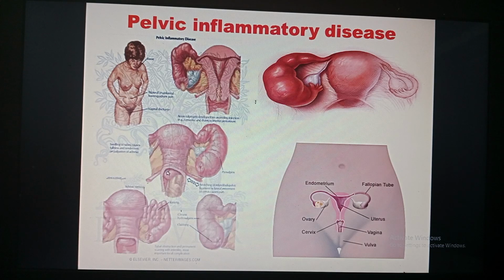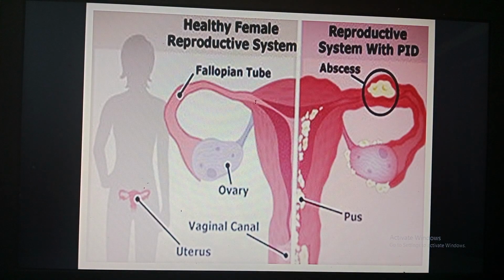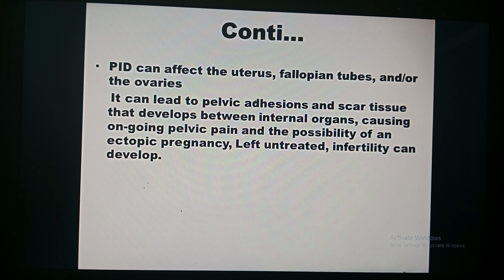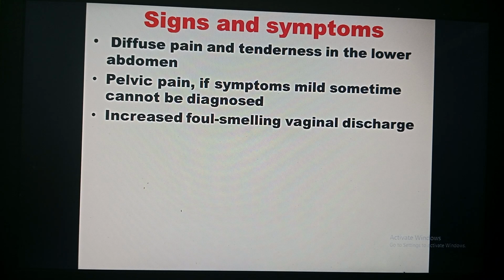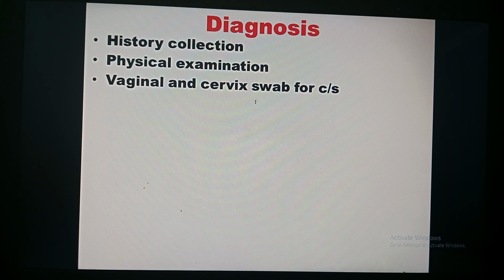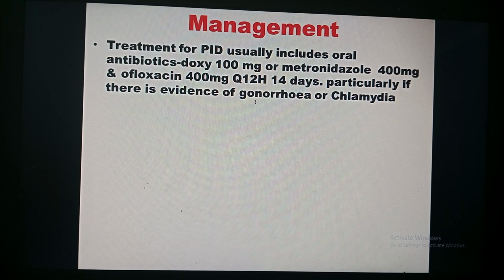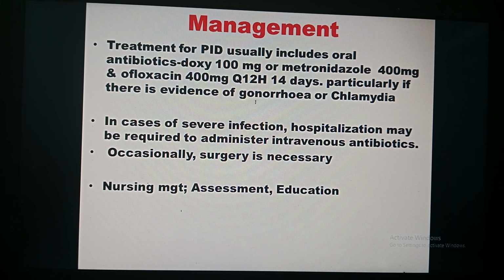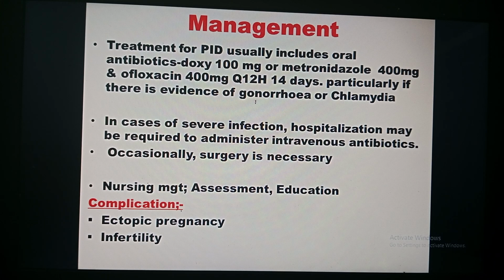Pelvic Inflammatory Disease (PID); definition,causes, signs & symptoms, management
Obstetrics and Gynaecological Nursing: Pelvic Inflammatory Disease (PID)

definition
internal reproductive organ
external reproductive organ
causes
sings and symptoms
management
medical management
surgical management
nursing management
complications